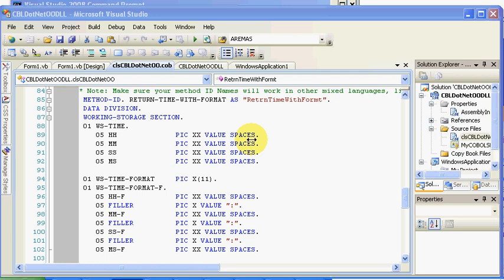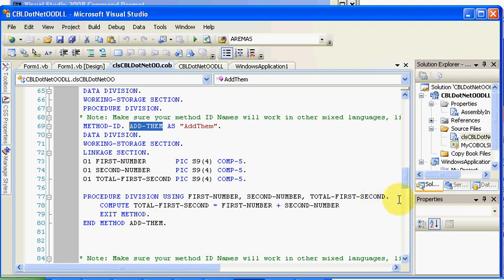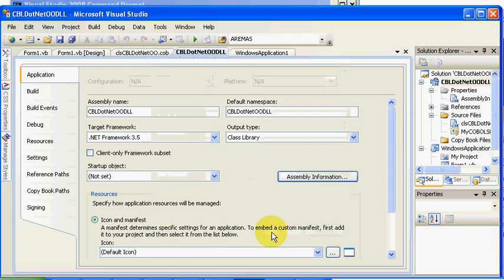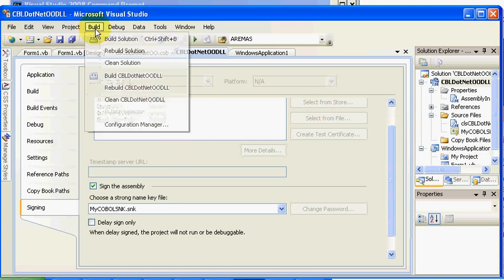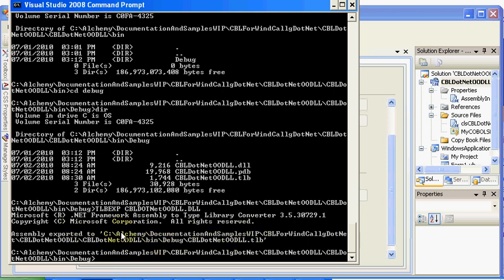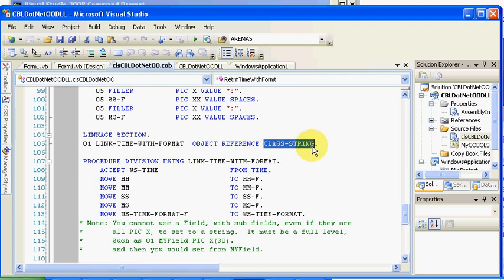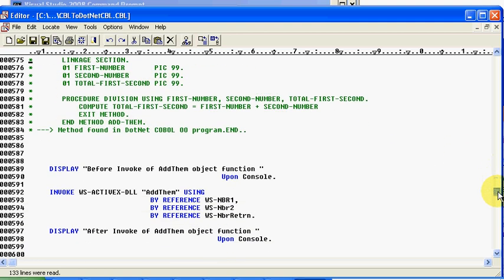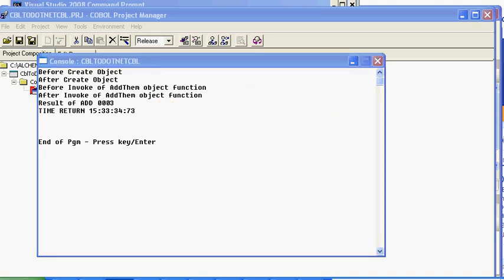COBOL for Windows - Calling Cobol for .NET (NetCobol for .NET), Using Com Interop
You can call a COBOL for .NET DLL from your NetCobol for Windows(non-DotNet) COBOL, using COM Interop.  This tutorial shows the examples and steps to do so.  Please also see tutorial that shows basics of RegASM, TLBEXP, and where to set flags to properly create and use these calls.